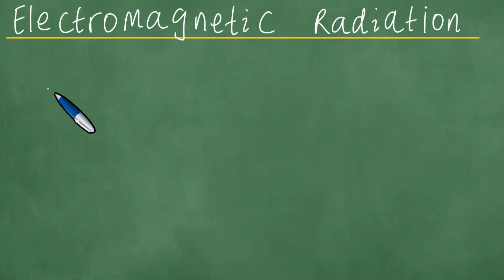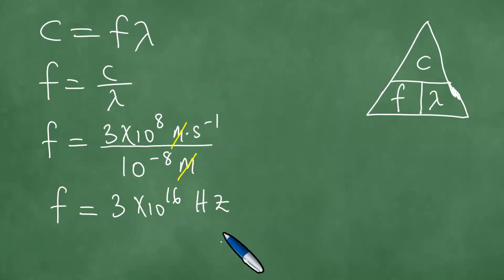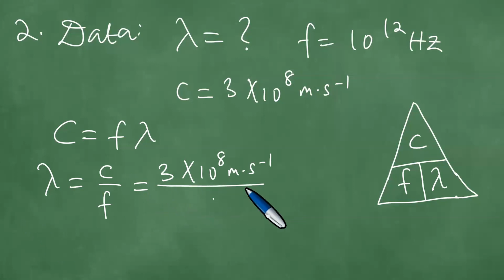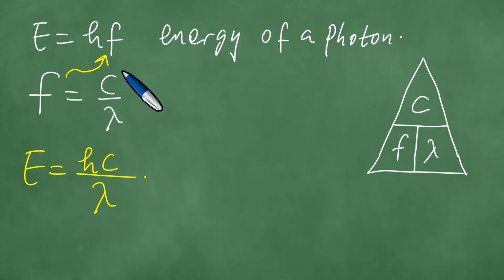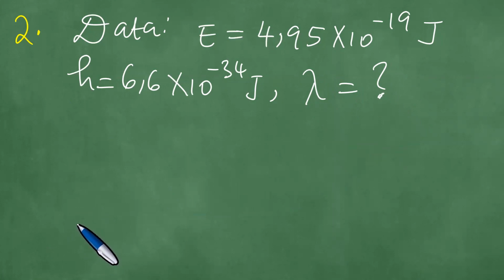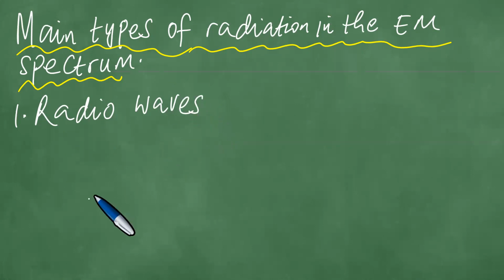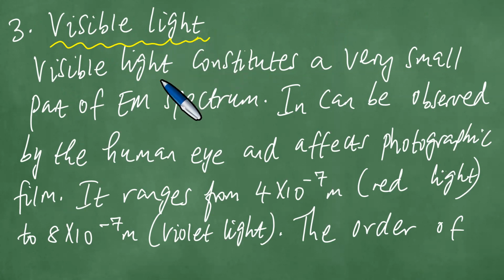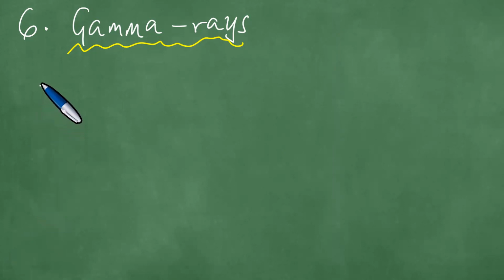Grade 10. Electromagnetic Radiation. X-rays. Gamma Rays. ROYGBIV. EXAMPLES. Energy of a Photon.